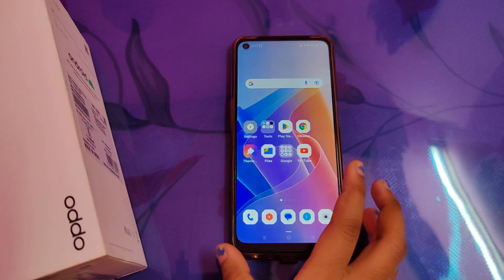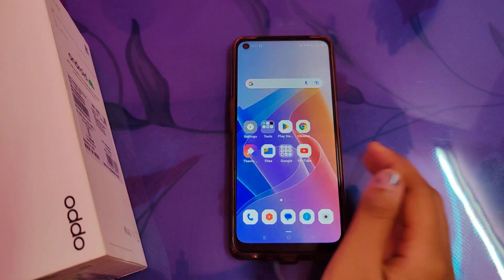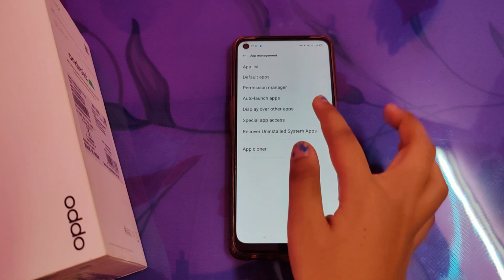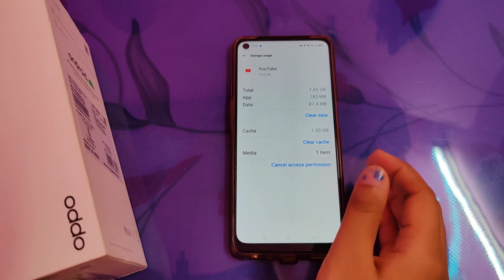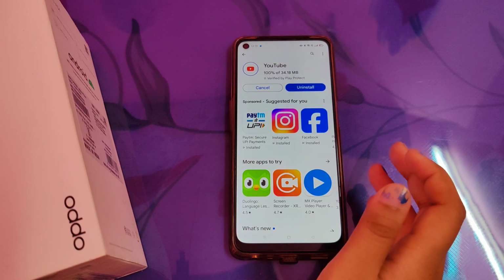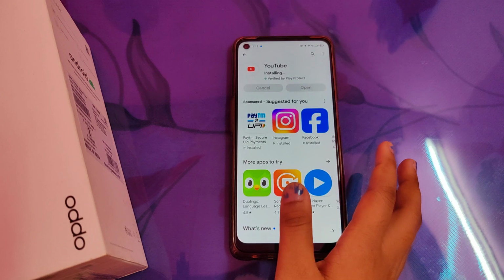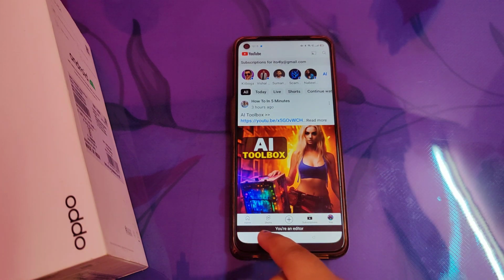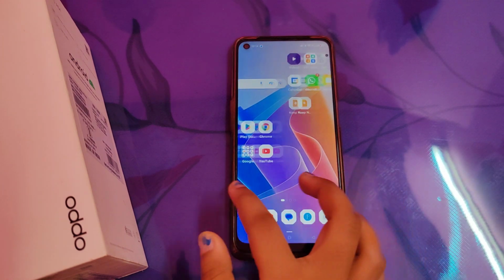How to run YouTube in Oppo a78, how to fix YouTube problem, YouTube settings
Best powerful CPU under 10k

60-Inch Tripod with Bag

7 Socket 6A Extension Board